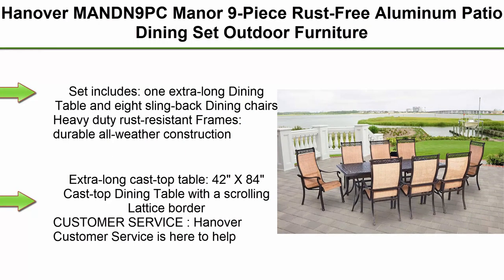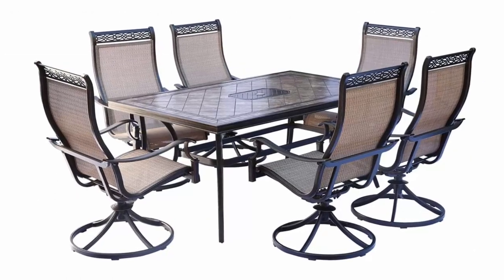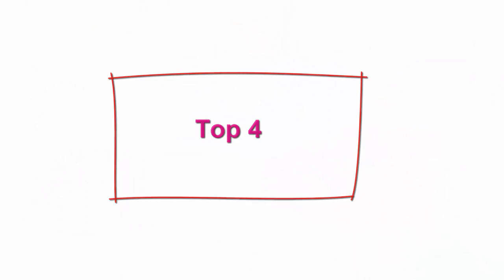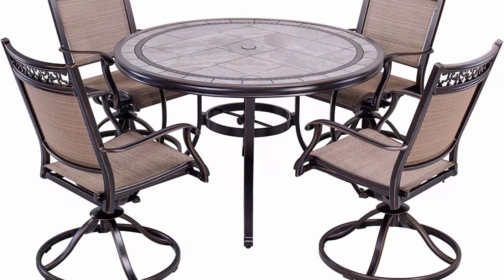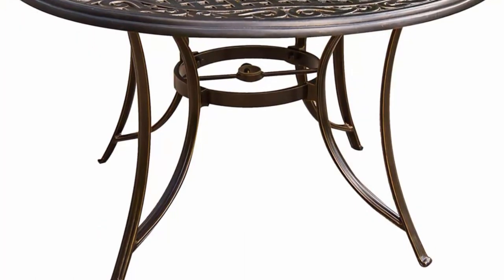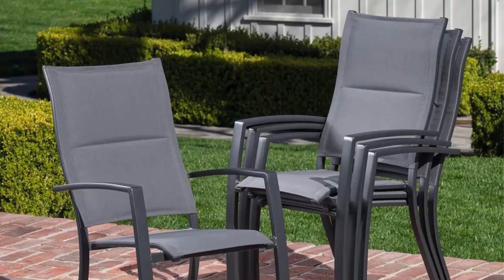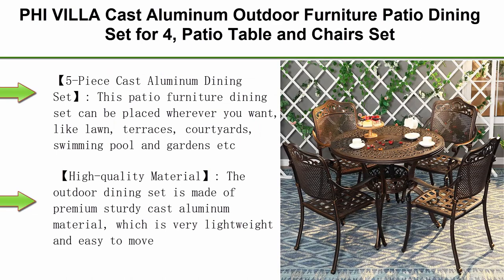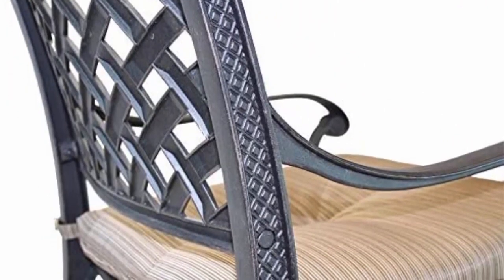✅ Top 10 Best Aluminum Outdoor Patio Dining Set in 2022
Checkout These Links For Updated Price Of Top 10 Best Aluminum Outdoor Patio Dining Set;
👉Top 1.Hanover MANDN9PC Manor 9-Piece Rust-Free Aluminum Patio Dining Set Outdoor

👉Top 2.Hanover Monaco 7-Piece Rust-Free Aluminum Outdoor Patio Dining Set with 6 PVC Sling Swivel Rockers and Porcelain Tile Rectangular Dining Table, MONDN7PCSW-6

👉Top 3.CBM Patio Cast Aluminum 9 Piece Extension Dining Table Set with 2 Swivel Rockers and 6 Arm Chairs KL09KLSS260112T

👉Top 4.Kinger Home 5-Piece Bronze Patio Set, Cast Aluminum Patio Dining Set, Patio Furniture Sets, Patio Dining Sets, Outdoor Furniture, Outdoor Table and Chairs

👉Top 5.dali Outdoor 5 Piece Dining Set Patio Furniture, Aluminum Swivel Rocker Chair Sling Chair Set with 46 inch Round Mosaic Tile Top Aluminum Table

👉Top 6.Hanover Traditions 5-Piece Cast Aluminum Outdoor Patio Dining Set, 4 Swivel Rocker Chairs and 48" Round Table, Brushed Bronze Finish with Red Cushions, Rust-Resistant, TRADDN5PCSW-RED

👉Top 7.Hanover Naples 11-Piece Outdoor Dining Set | Aluminum 40" x 118" Expanding Patio Table with 10 High-Back Stackable Sling Chairs | Modern, Comfortable, and Weather-Resistant | NAPDN11PCHB-GRY

👉Top 8.Nuu Garden 5 Pieces Outdoor Dining Set, Cast Aluminum All-Weather Patio Furniture Set, Outside Patio Table and Chairs with Umbrella Hole for Garden, Deck, Lattice Weave Design, Antique Bronze

👉Top 9.PHI VILLA Cast Aluminum Outdoor Furniture Patio Dining Set for 4, Patio Table and Chairs Set with 4 Cast Aluminum Patio Chairs and 39" Round Dining Table with 1.97" Umbrella Hole, Golden Bronze

👉Top 10.Nassau Cast Aluminum Powder Coated 9pc Outdoor Patio Dining Set with 64"x64" Square Table - Antique Bronze